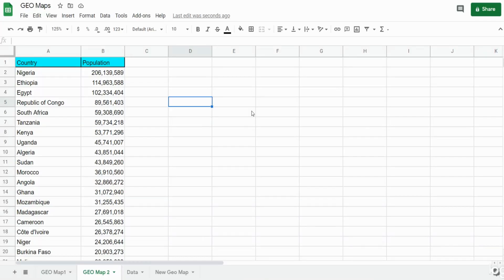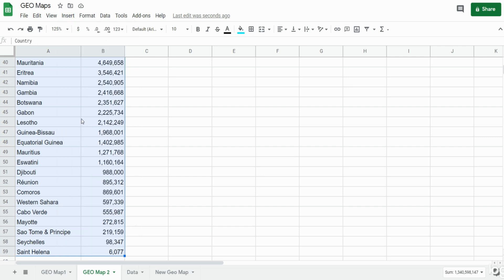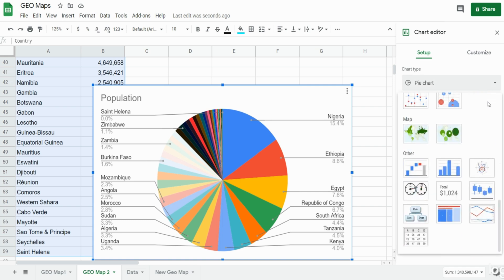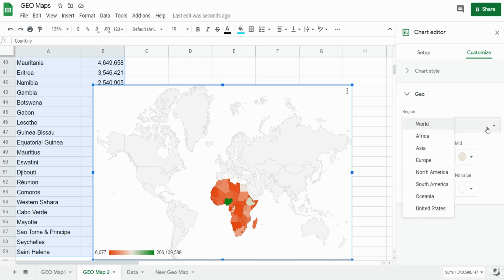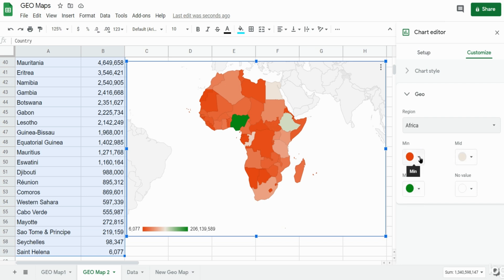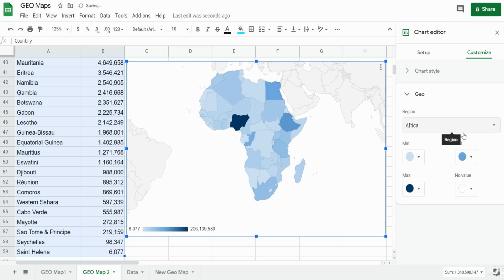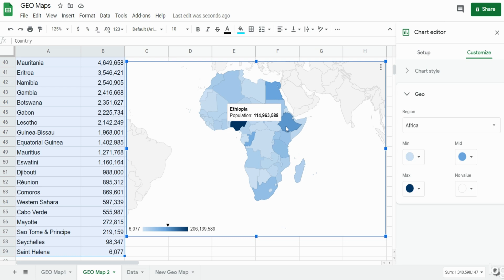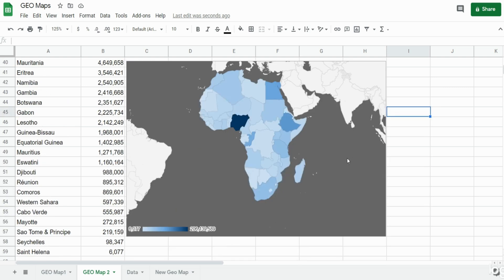Google Sheets Geo Maps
This video displays an example of how to insert a GEO MAP in Google Sheets.  In this example we have a data set of population by country for the continent of Africa.  The goal is to create a Color Scale GEO Map which graphically represents the population of each country in relation to one another.